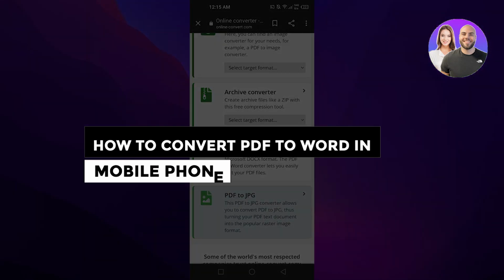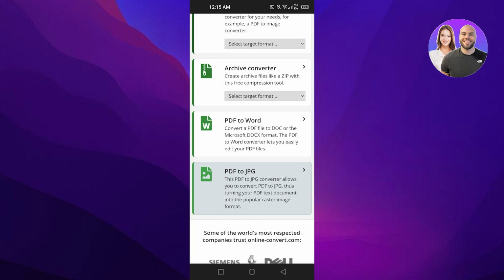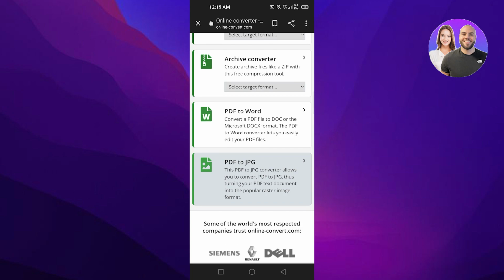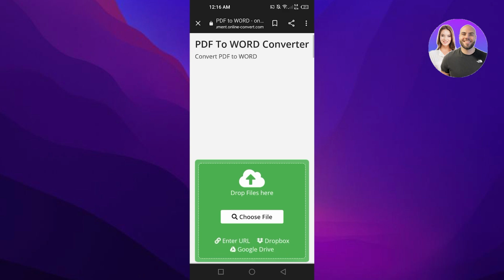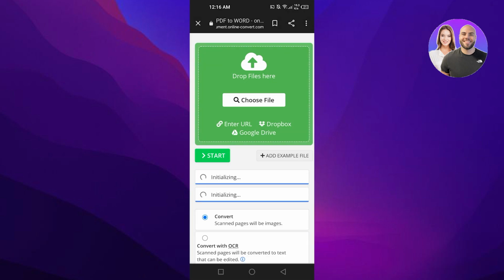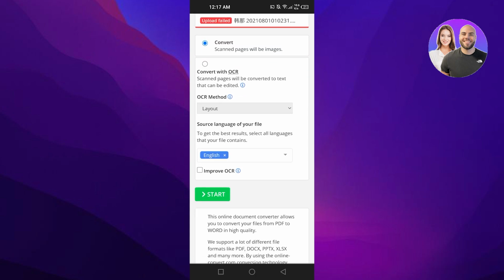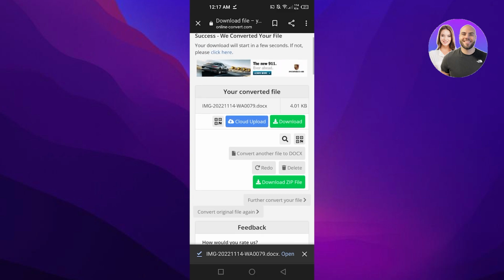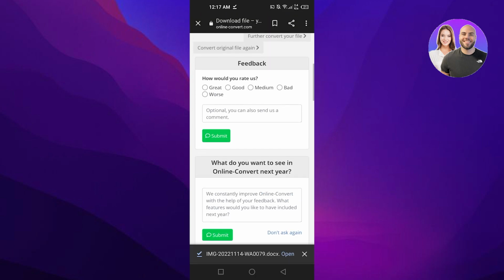How To Convert PDF To Word In Mobile (UPDATED WAY)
In this video we show you How To Convert PDF To Word In Mobile (UPDATED WAY). It is really easy to do and learn to do it in just a few minutes by following this super helpful tutorial to get a better understanding of everything.